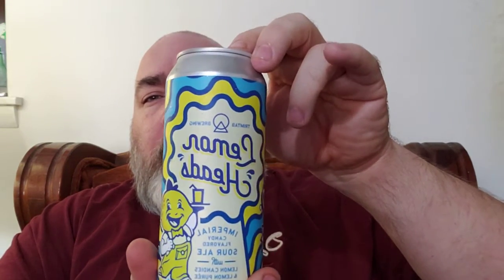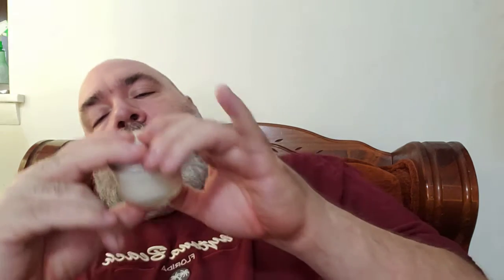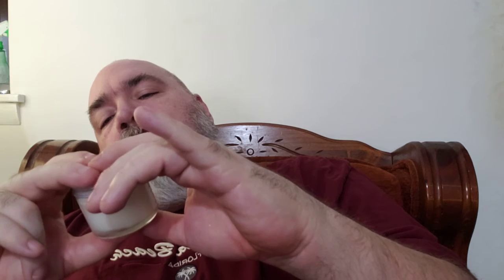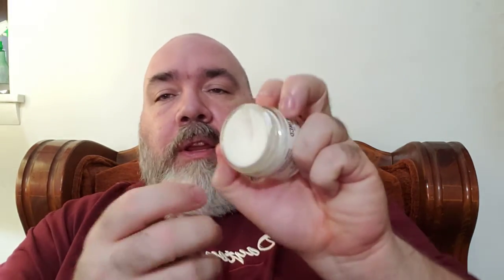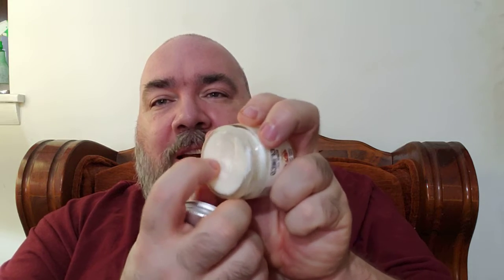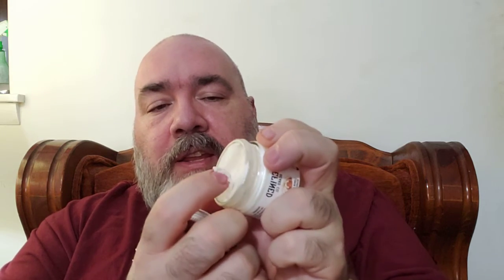pucker up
today join me as I explore a Lemonhead sour craft beer and lemon scented beard products.

lemonheads craftbeer craftbeernation beer defindedbeardco beardcommunity # beardoil beardbutter beardproducts.